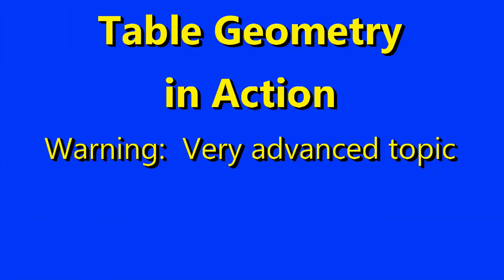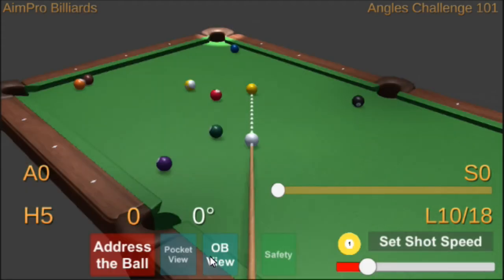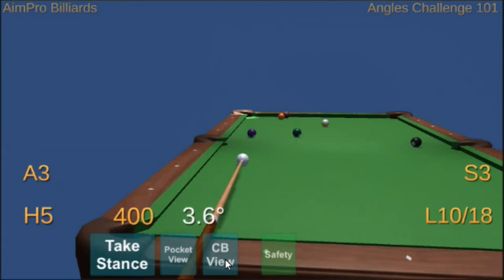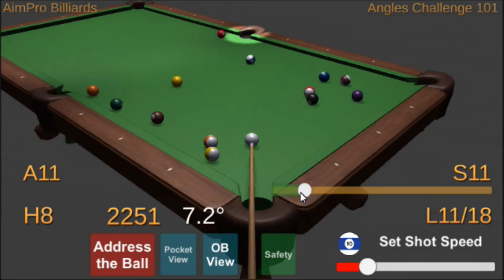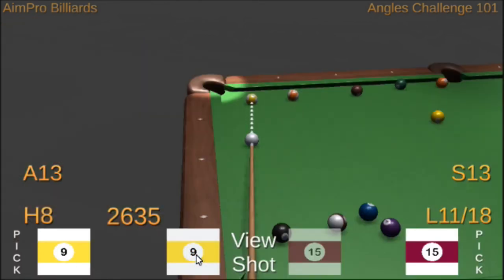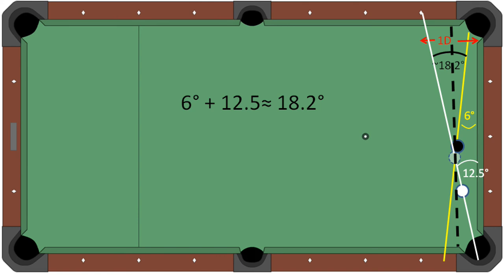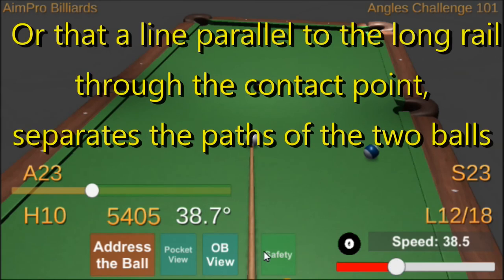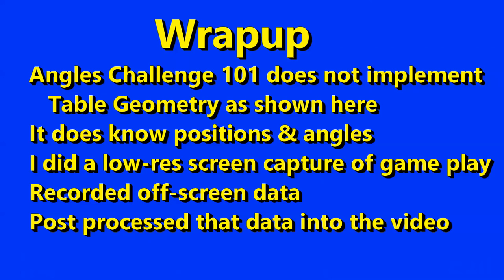Table Geometry in Action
Update: Information about 3D issues if parallel shifting for determining CB angle at about 13:30.

A very advanced topic of figuring pocket billiards cut angles by computation.  This is a sequel to AimRight -- What's that Cut Angle Part 3 Table Geometry.  Here, we play 3 racks of perfect pool using the Angles Challenge 101 computer pool game and illustrate each shot with determination of the angles and computation.  Best Practices are given for making the process less difficult.

This video is ONLY for those who have watched all the videos in the 'AimRight -- What's that Cut Angle' series and have extended that introduction to implement Table Geometry for more shots and have practiced it on the pool table -- and are looking for help improving their process. If that's not you, don't waste your time -- the video WON'T MAKE ANY SENSE. If you are interested, watch the other videos and then try the Table Geometry drills; then come back to this video.

AimPro Billiards specializes in tools and best practices to help with the pool fundamentals of aiming, stroke and position fundamentals including speed and post-shot cue ball direction.  Products include the AimRight practice tool and the Angles Challenge 101 pool game.  The AimRight can use used to develop consistency by identifying stroke errors by shooting known shots with known aims.

An optional, advanced option in pool shooting is to learn to accurately judge cut angles and then estimate the cut angle for the current shot and use the nearest angle and its pre-learned and pre-practiced aim.  The Angles Challenge 101 game is designed to help the player who chooses this option.  It's designed to help the player learn to judge the angles in a fun and challenging game environment.  This video is to help that player who is not confident of his/her judgment of the cut angle and/or wants confirmation with an analytical method.

0:00 Introduction
1:55 Topics
3:30 Start GamePlay
5:00 Picking SR or LR
5:40 Identify Reference Rail
11:55 8 ball
12:57 Side Pocket shots
13:31 CB angle & parallel shift
16:56 First Back cut
20:14 10 ball
23:18 Extreme back cut
27:33 Computation tips
29:18 Wrapup